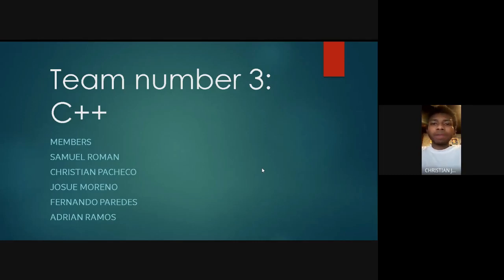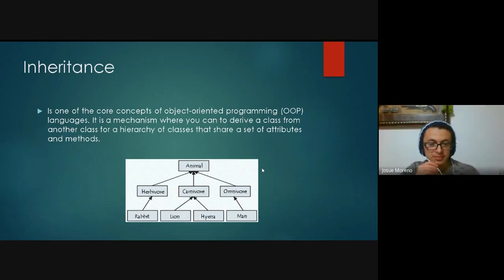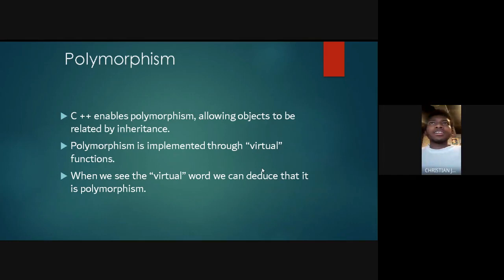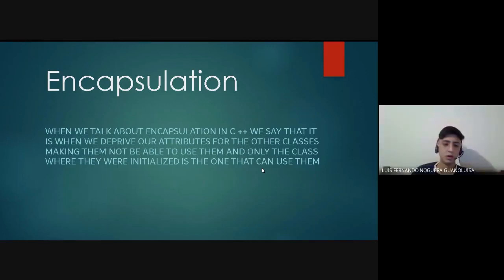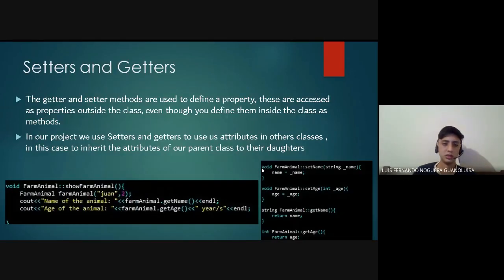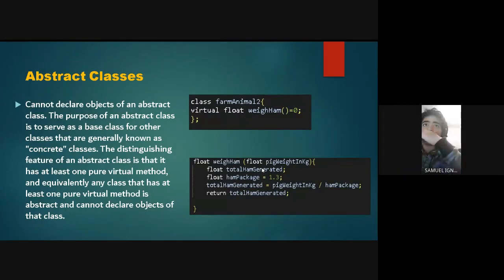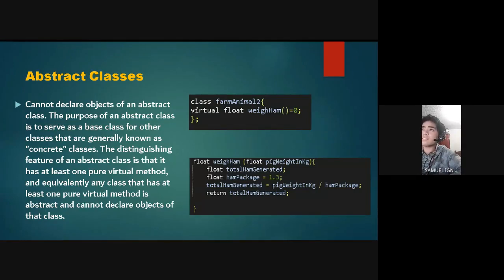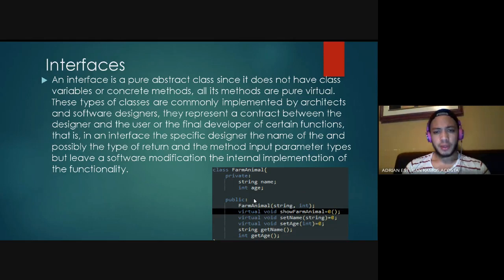22_C++_FarmSystem